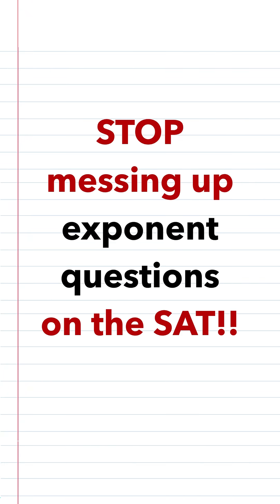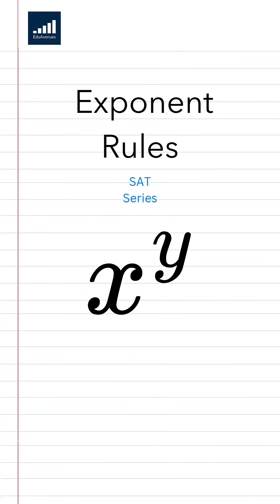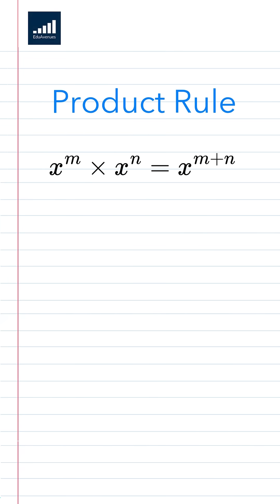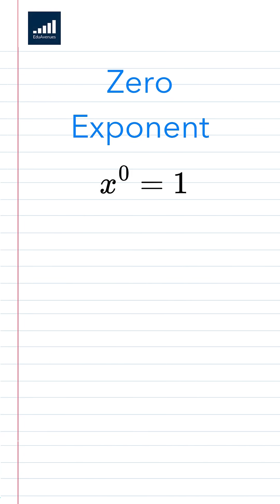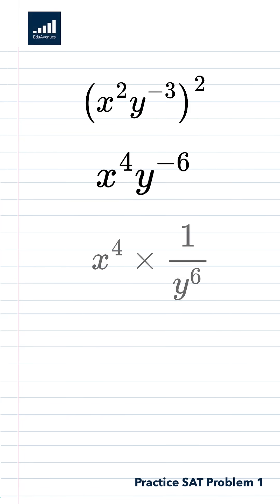Exponent Rules You MUST Know for the Digital SAT | SAT Math Tips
Confused by exponent rules? Here's a 60-second breakdown of the essential laws you need to ace the Digital SAT Math section.

✏️ Product and quotient rules
✏️ Negative exponents

Learn how to simplify fast and avoid careless mistakes.